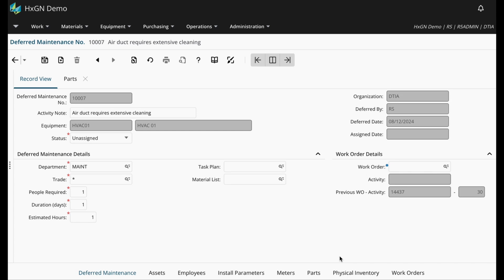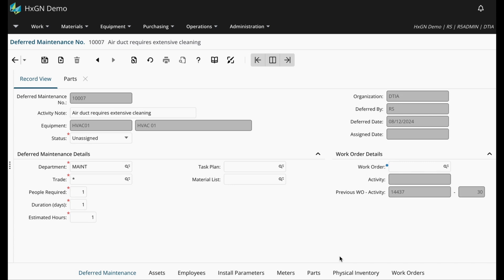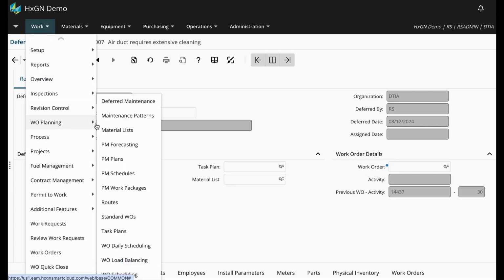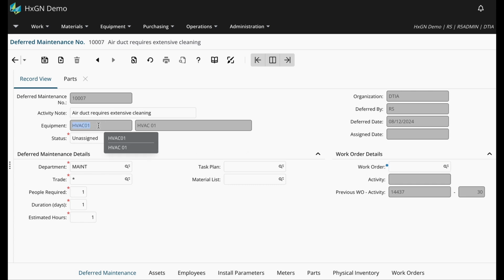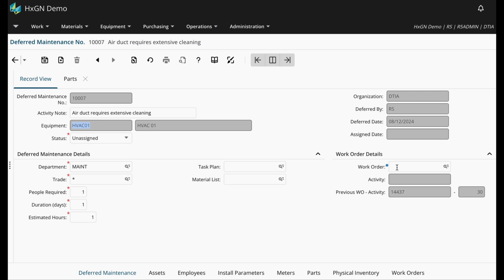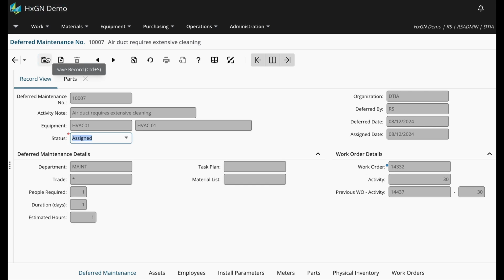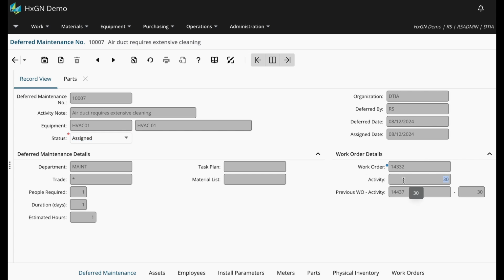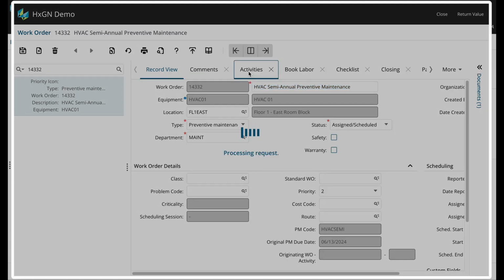Part 1 of 2: Introduction to Deferred Maintenance in Attune EAM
📌 About This Video: Learn how Octave Attune EAM can help you track, prioritize, and schedule deferred maintenance tasks.